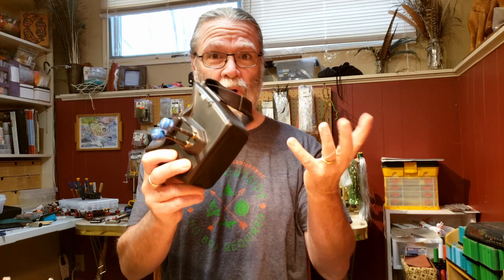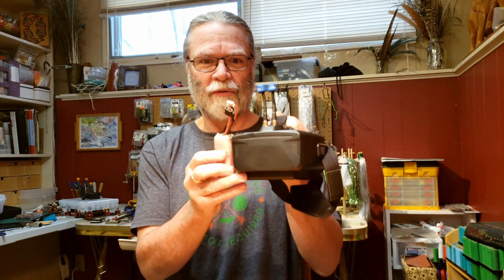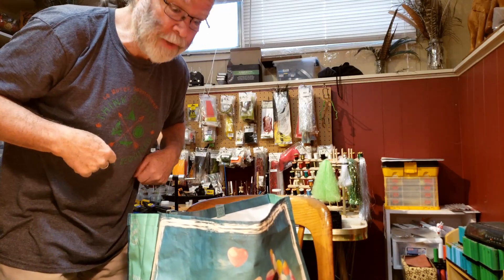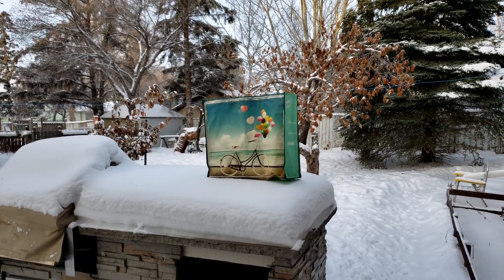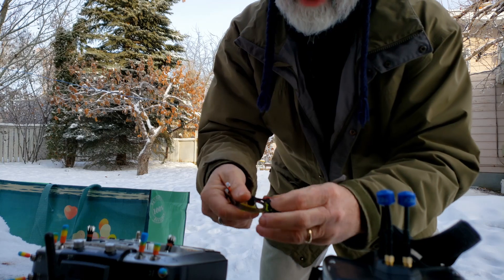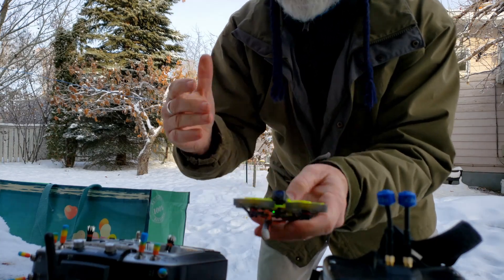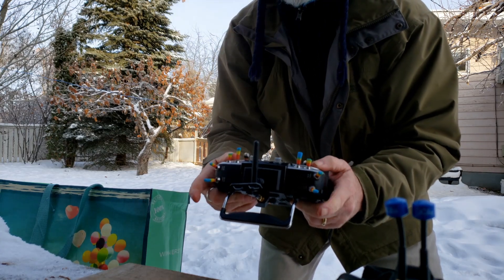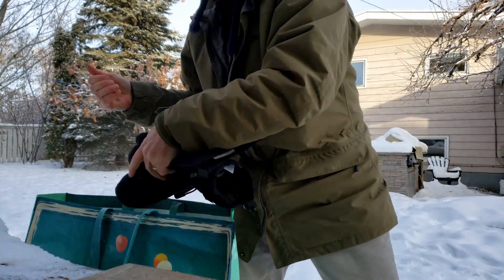Does FPV gear work at -40 Celsius?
Winter is a reality for many of us who fly FPV drones.  Where I live, it isn't unusual to have -20 c for several weeks in a row during the winter, on bad days it can drop much colder.  In this video I test out all the basic FPV gear outside at -40.  If you've never experienced seriously low temperatures, this will give you a pretty good idea of what cold does to our FPV gear.